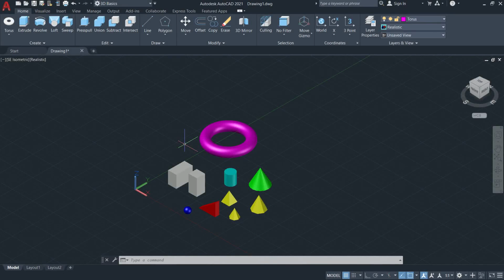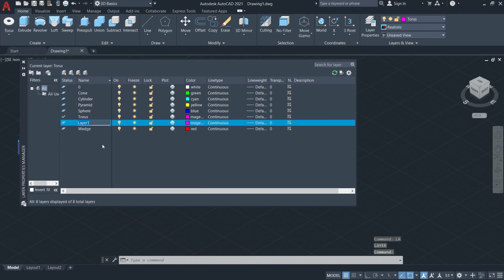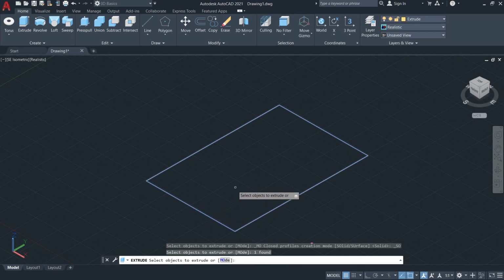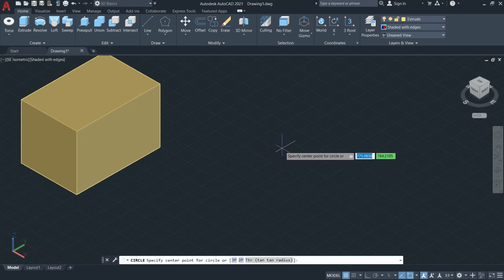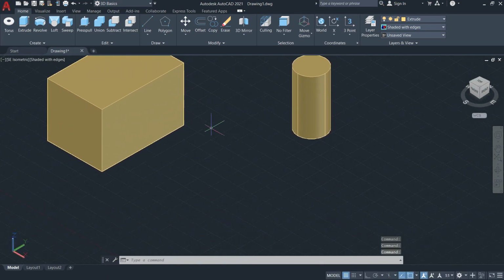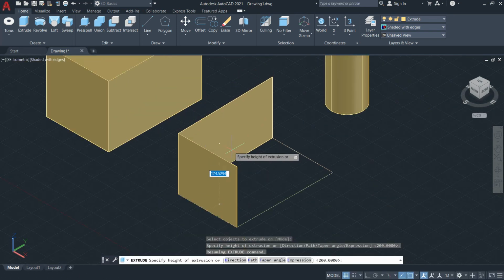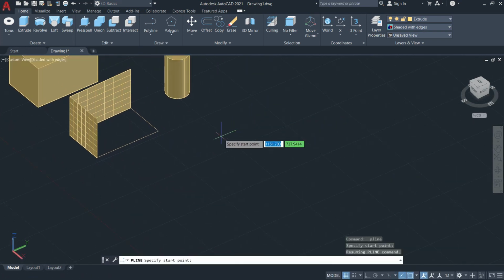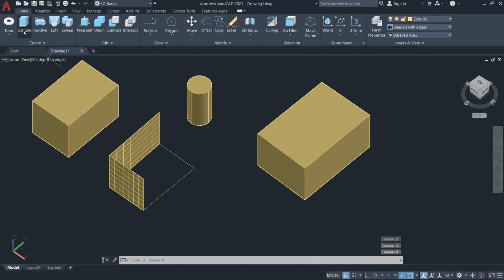40. Extrude Tool